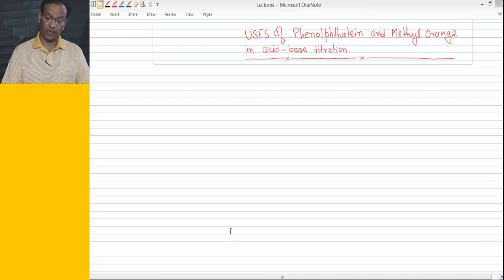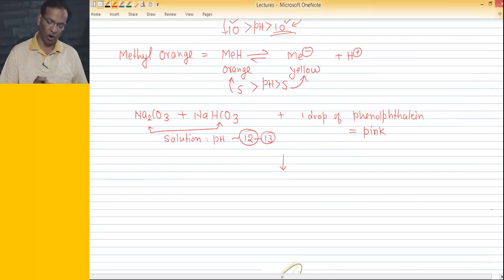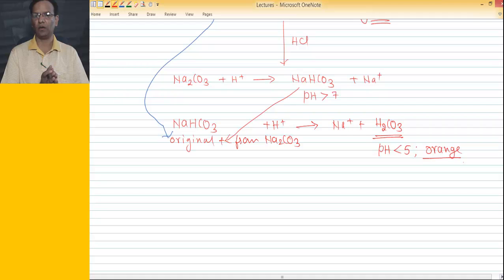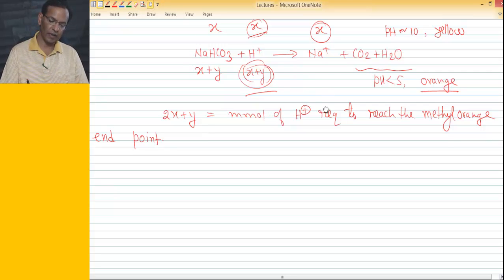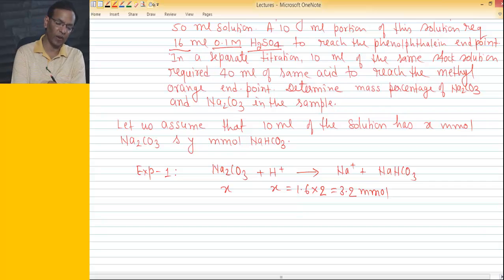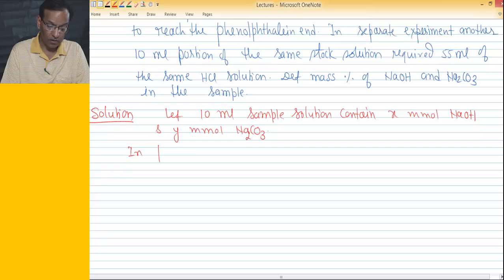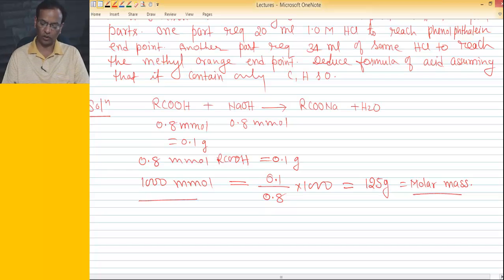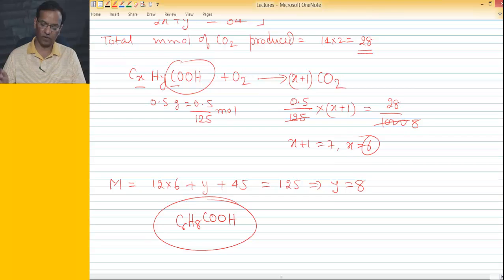Equivalent Concepts & Neutralisation Titration